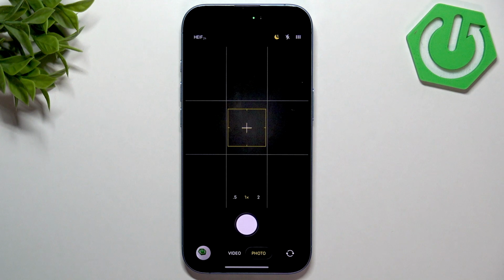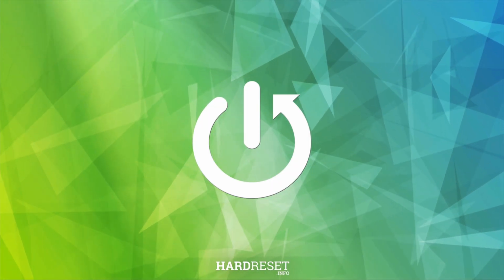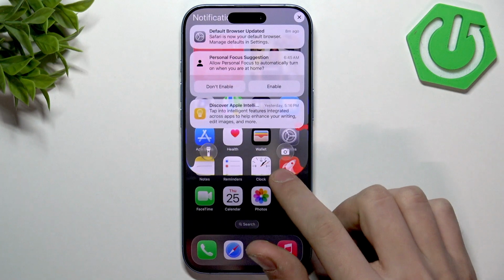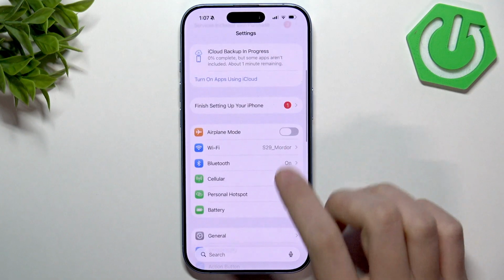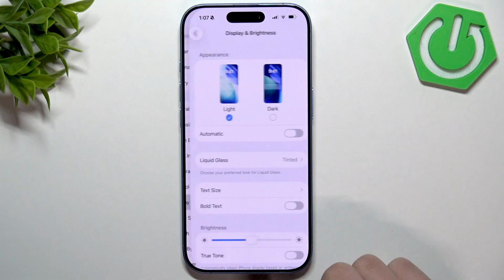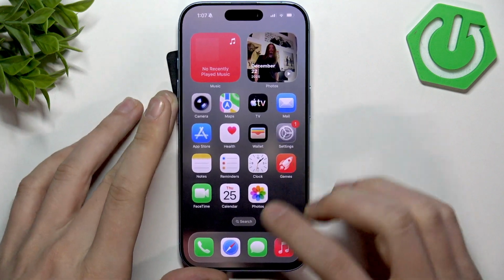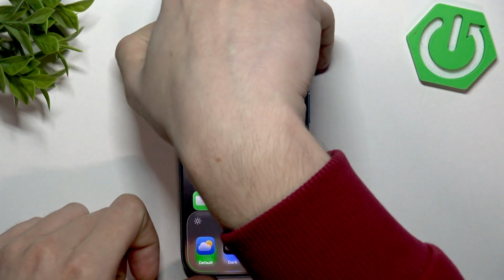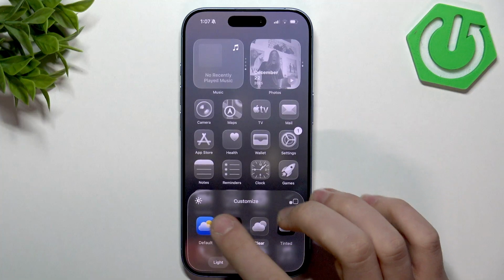Fix "Liquid Glass" UI Lag in iOS 26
In this short video I show how to fix "Liquid Glass" UI lag on iPhone 17 running iOS 26. If your Liquid Glass effect is choppy, missing or slow, follow these quick steps to restore smooth animations and responsiveness. You will learn how to open Settings → Display & Brightness, clear the "Liquid Glass" option, and adjust icon tint or appearance to fix stuttering without a full reset. These simple tweaks usually solve glitchy animations and make your home screen feel smooth again on iPhone 17 with iOS 26.

How to fix Liquid Glass UI lag on iPhone 17 iOS 26?
How to clear Liquid Glass setting on iPhone 17 iOS 26?
Where is Liquid Glass setting on iPhone 17 running iOS 26?

0:00 Introduction
0:06 Check the Liquid Glass issue and what it looks like
0:20 Open Settings → Display & Brightness
0:29 Tap "Liquid Glass" and tap "Clear"
0:36 Edit home screen background/icons: Tint → Dark → Clear
0:51 Final check and wrap up